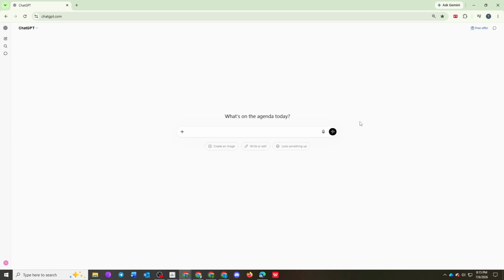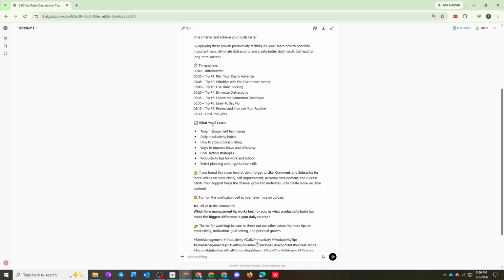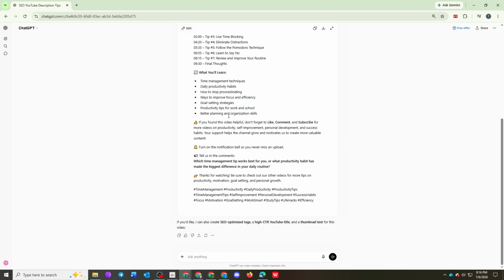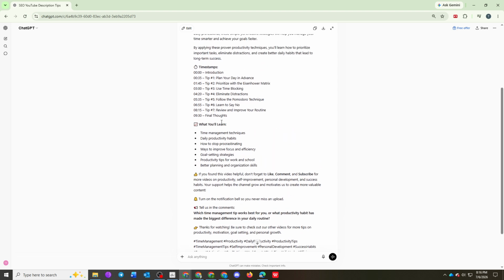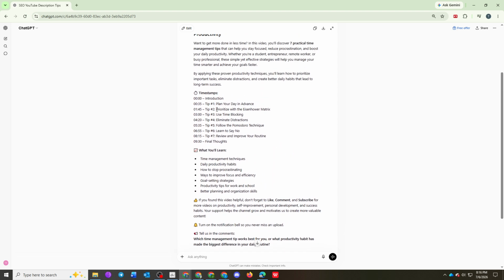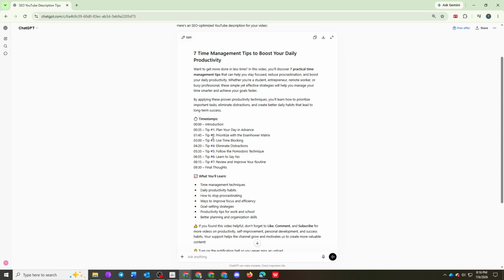How To Generate YouTube Descriptions With ChatGPT [2026 Guide]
In this video, we dive into the innovative world of AI and show you how to create compelling YouTube descriptions using ChatGPT. You'll learn step-by-step techniques to harness this powerful tool effectively for your own channel in 2026. Whether you're a seasoned creator or just starting out, this guide is designed to enhance your video optimization strategy.

By the end of this video, you'll be equipped with the skills to craft engaging, SEO-optimized descriptions that attract viewers and boost your channel's visibility.